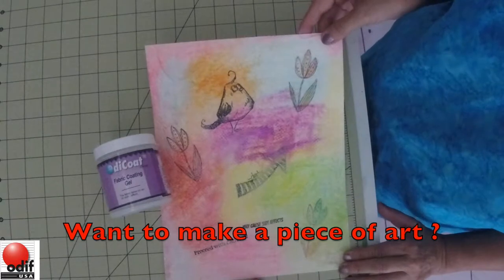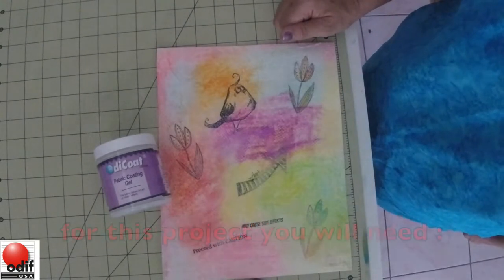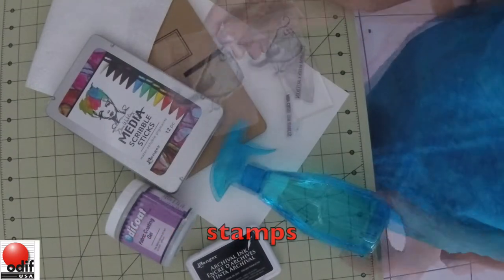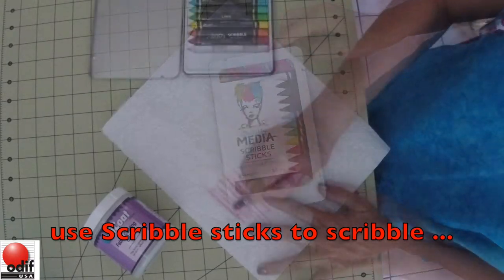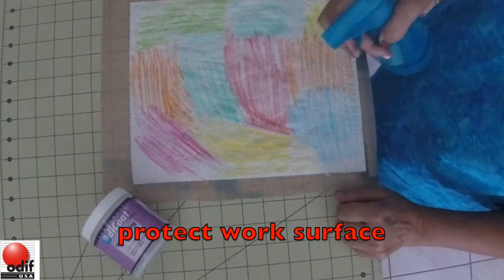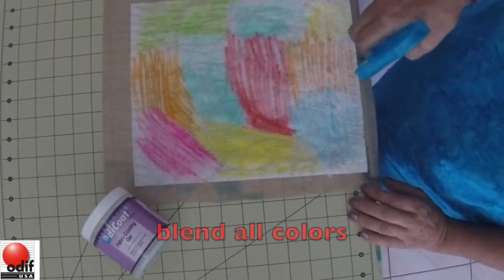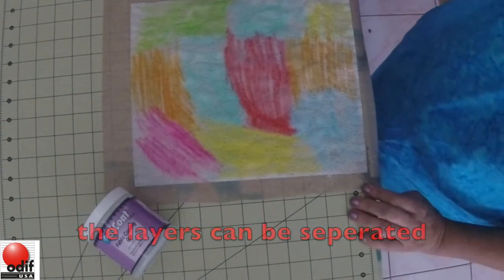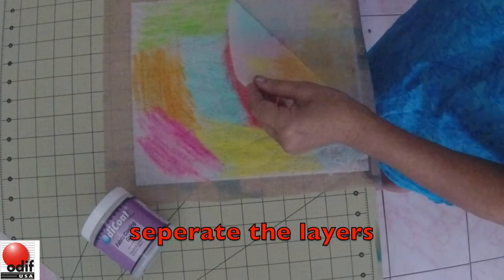Odicoat Mixed media art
Create a piece of art ready for framing with Odicoat by ODIF in a few easy steps. A background using Dina Wakeley's Scribble Sticks for color and a paper towel for texture! A fun project for all !!